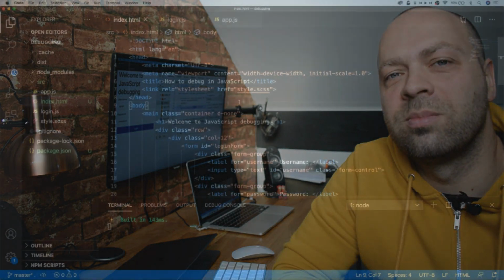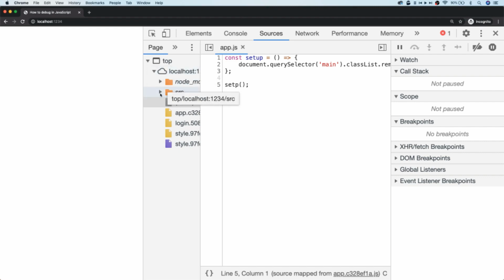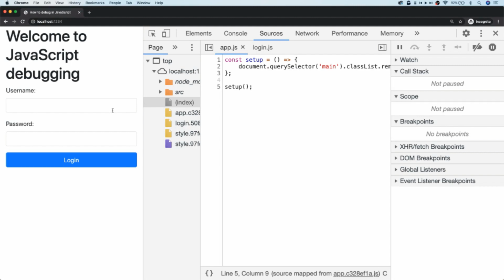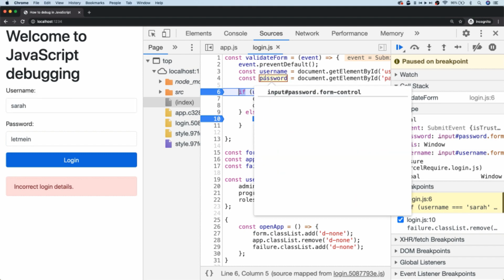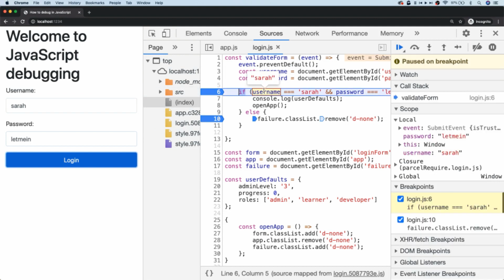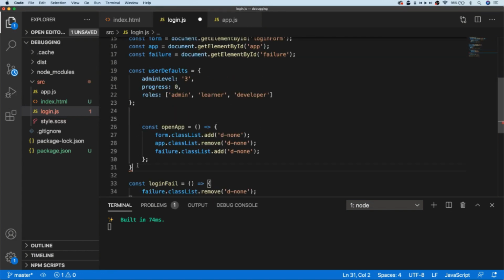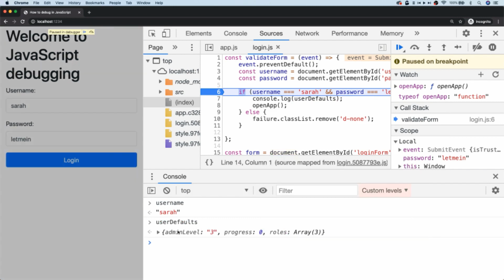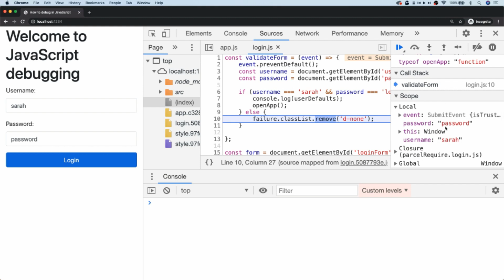How To Debug JavaScript In Chrome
In this tutorial, we'll take a look at how to debug JavaScript in Chrome.

If you want to have a go at debugging the code you can get the project

00:00 Introduction
00:38 Project overview
01:27 Finding errors in the console
03:40 Setting breakpoints
07:09 Using the Scope tools
09:08 Watched expressions
09:51 Accessing Variables in the console
10:32 DOM Breakpoints
11:51 Conclusion

— Thanks! —

So in this JavaScript debugging tutorial, we'll be taking a look at how you can use the Chrome Dev tools to find errors in the code running in your web pages or apps.

We'll first take a look at how you can diagnose errors in the console and jump directly to the part of your code that is causing that particular error.

We'll then look at how you can use the developer tools to set breakpoints in the JavaScript code running on a  page and step through the code that is running to identify problems with variables and other aspects of the app that's running.

We'll also look at some of the other tools that are available in Chrome such as the scope tool and watched expressions.

Finally, we'll take a look at how you can access variables in the console whilst debugging JavaScript and also how you can setup DOM breakpoints to investigate problems with your code.
. Channel Handle @codebubb